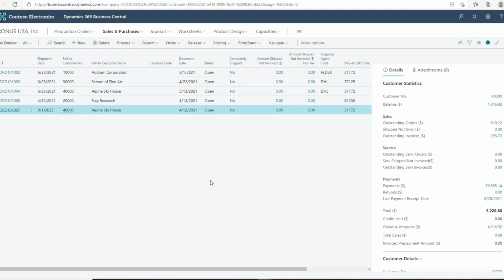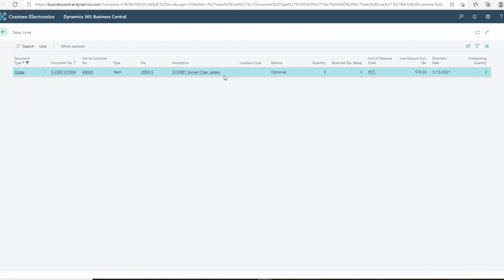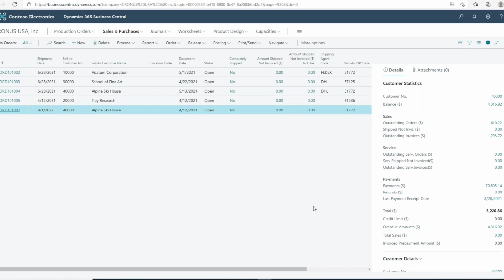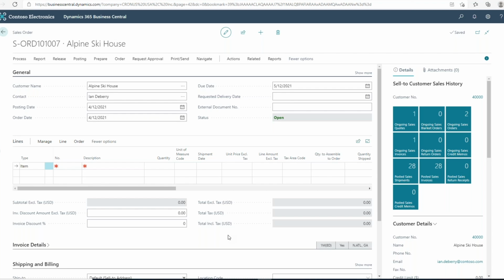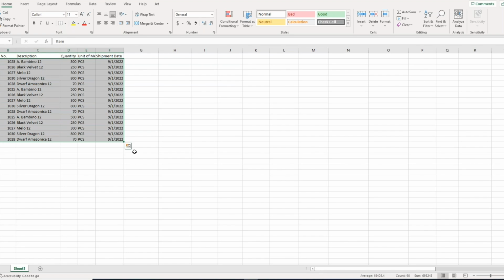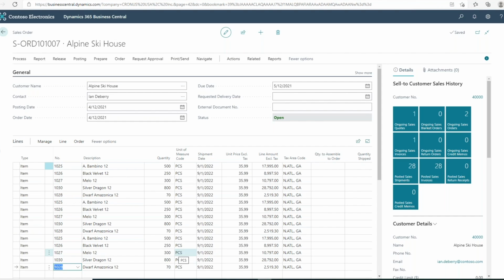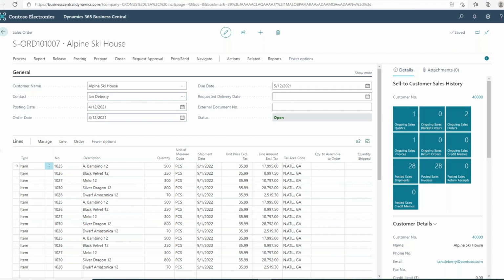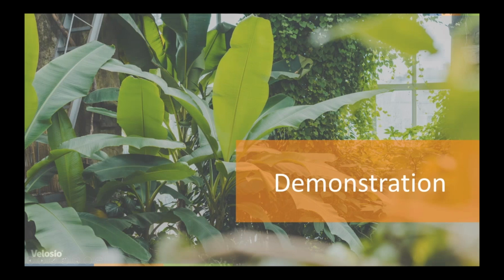Managing Sales Orders for Small Growers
Dynamics 365 Business Central helps small growers and agribusinesses understand who is buying what, at what price, and when. During this video we’ll jump into the system and provide a demo of how easy it is to manage sales orders in Business Central.